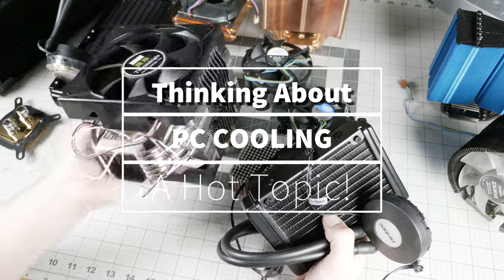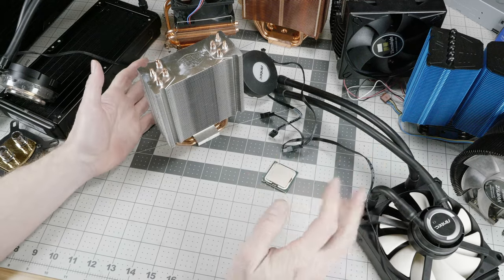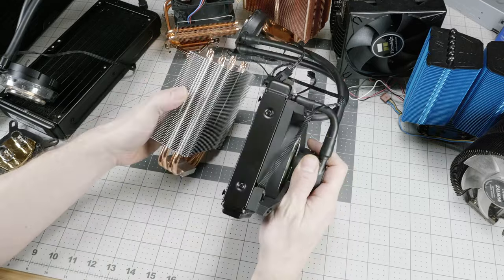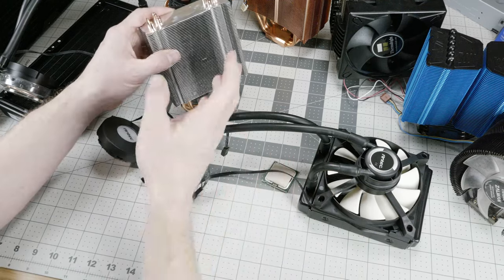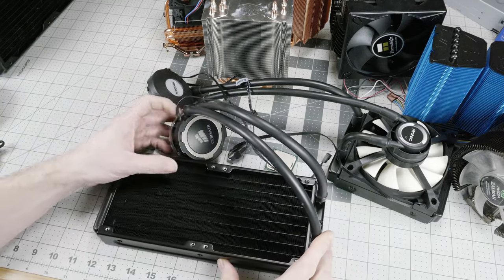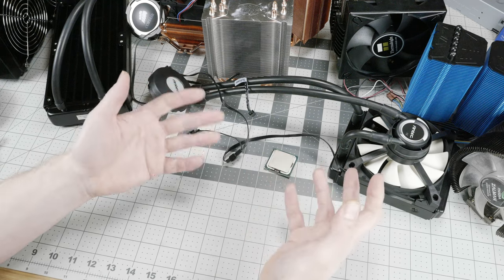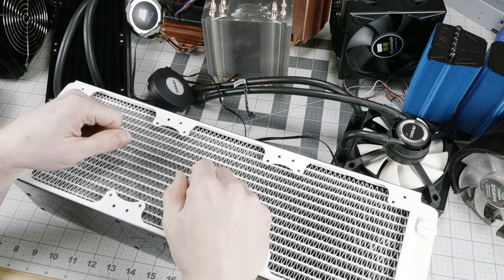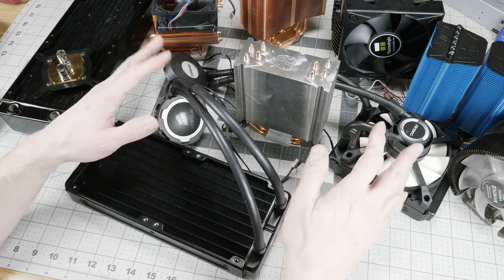CPU Cooling, Air vs Water Philosophy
A discussion of PC CPU cooling philsophy, air vs. water, closed-loop vs. open loop.